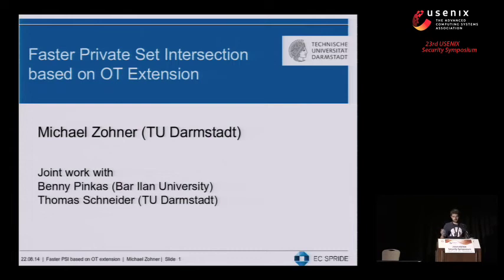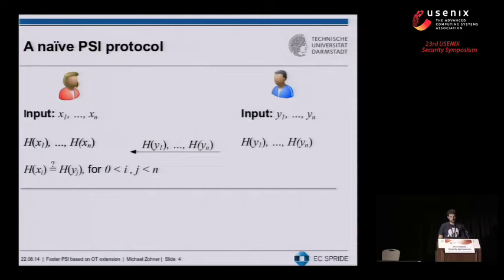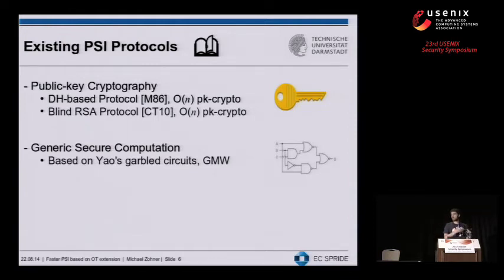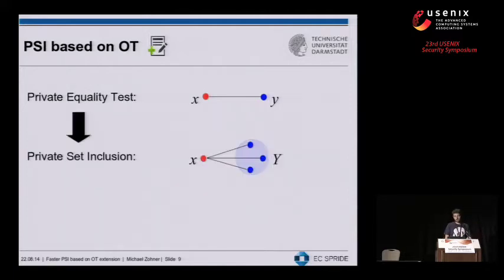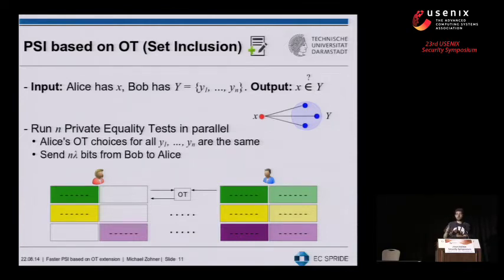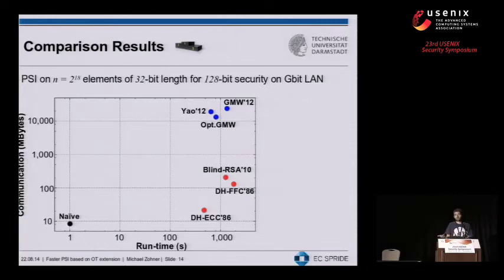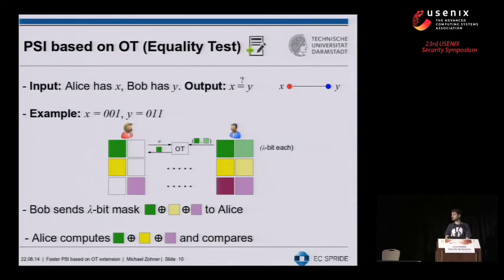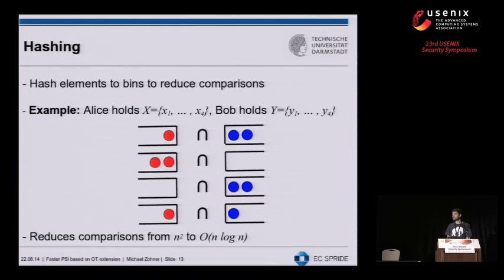USENIX Security '14 - Faster Private Set Intersection Based on OT Extension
Faster Private Set Intersection Based on OT Extension

Benny Pinkas, Bar-Ilan University; Thomas Schneider and Michael Zohner, Technische Universität Darmstadt

Private set intersection (PSI) allows two parties to compute the intersection of their sets without revealing any information about items that are not in the intersection. It is one of the best studied applications of secure computation and many PSI protocols have been proposed. However, the variety of existing PSI protocols makes it difficult to identify the solution that performs best in a respective scenario, especially since they were not all implemented and compared in the same setting.

In this work, we give an overview on existing PSI protocols that are secure against semi-honest adversaries. We take advantage of the most recent efficiency improvements in OT extension to propose significant optimizations to previous PSI protocols and to suggest a new PSI protocol whose runtime is superior to that of existing protocols. We compare the performance of the protocols both theoretically and experimentally, by implementing all protocols on the same platform, and give recommendations on which protocol to use in a particular setting.